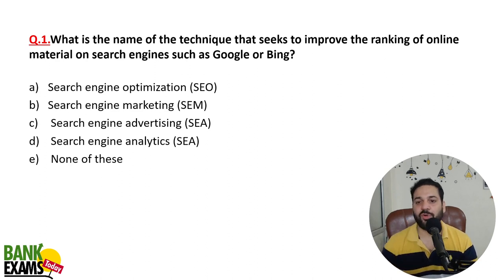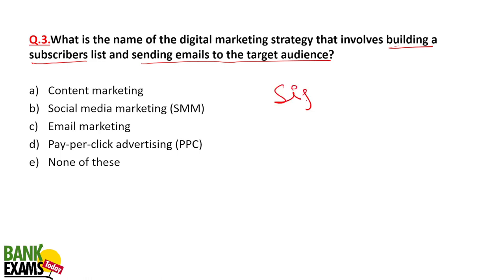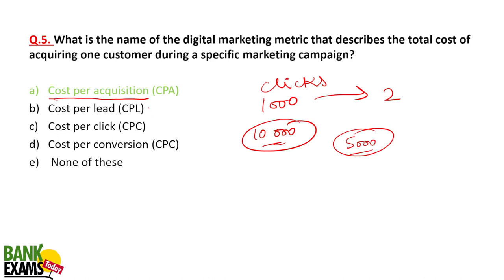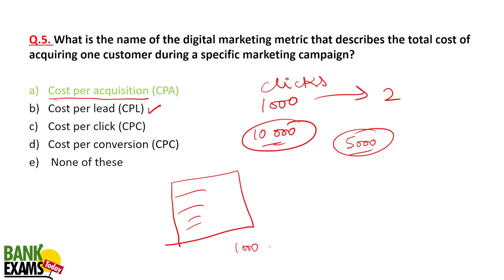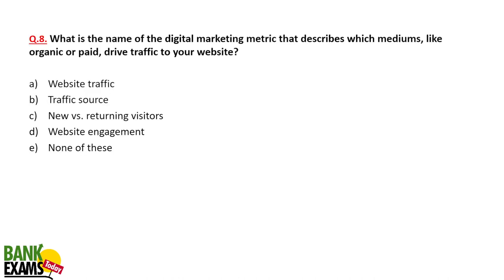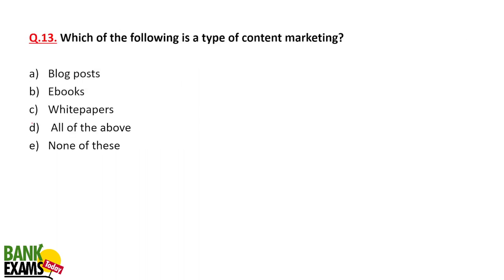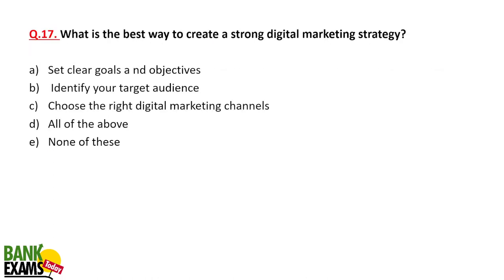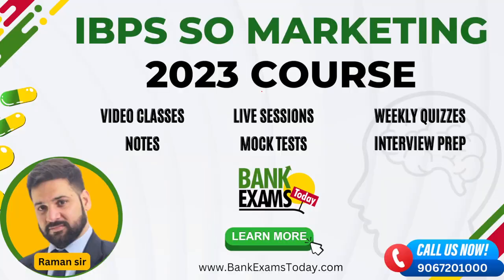Digital Marketing: IBPS SO Marketing Mains 2023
Digital Marketing is an important topic from IBPS SO Marketing Mains exam point of view. Last year there were three questions from this chapter.

Mobile Apps